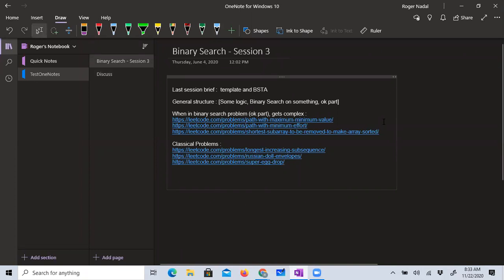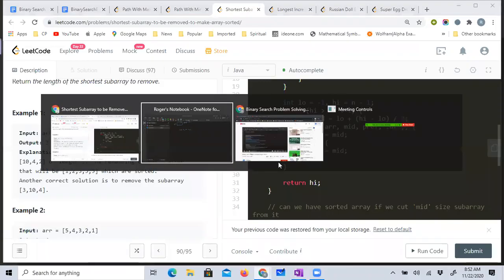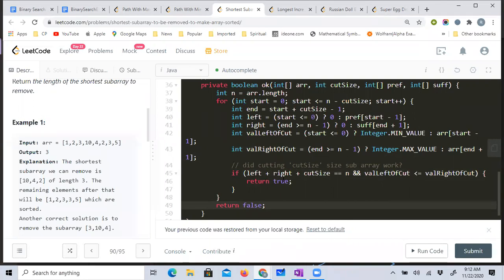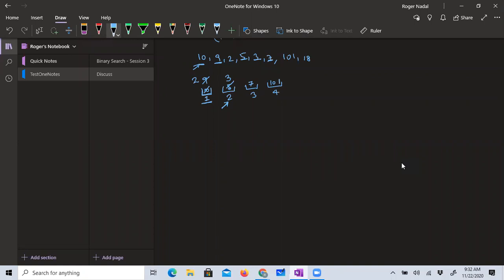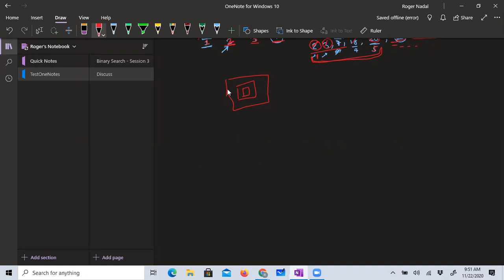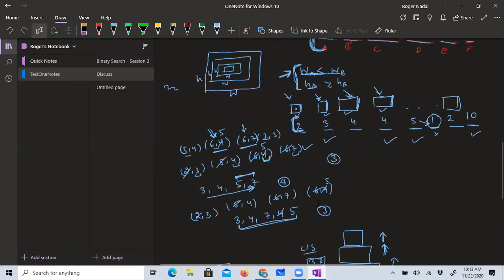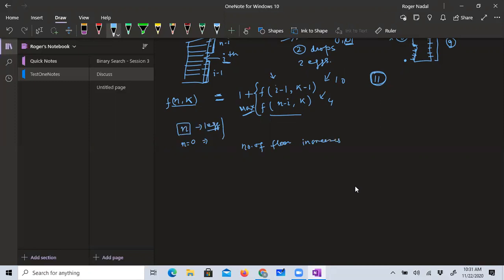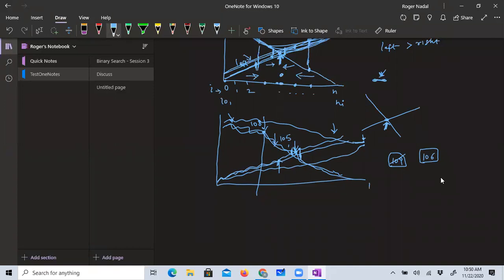Binary Search Problem Solving by Roger - Part 3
In this session, we continued with a few "binary search the answer" based problems and also covered a few classical problems such as LIS and their variants. Please make sure to watch the previous two parts(links below), since some of the discussions may be in context to the previous sessions.